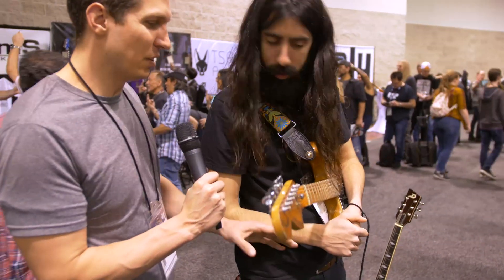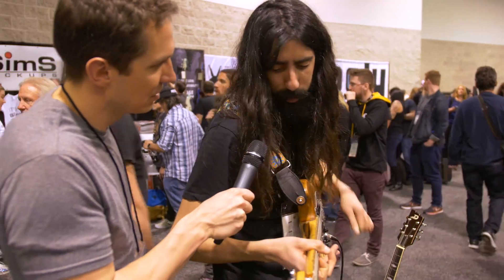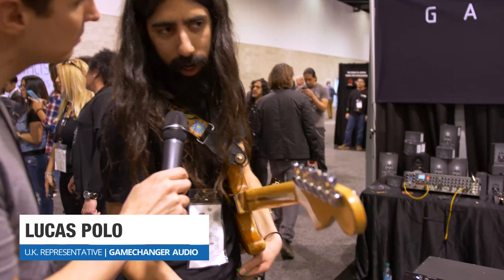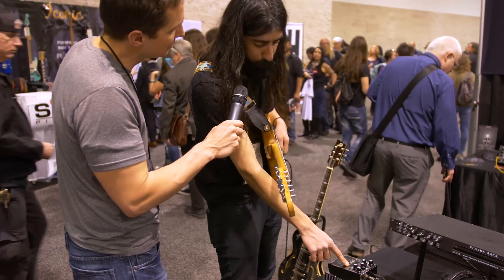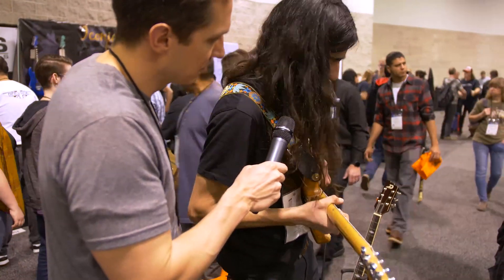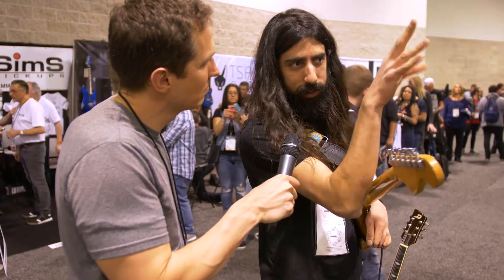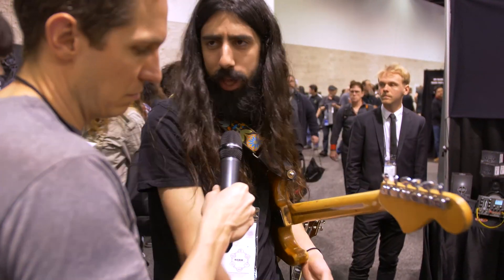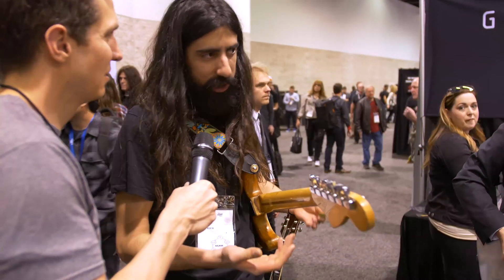This Tesla Coil guitar pedal is AWESOME! | Electronics Makers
Lucas Polo with Gamechanger Audio showed us their innovative guitar effects including the Plasma Pedal which sends high voltage electricity through a Tesla coil! This pedal gives a really awesome crunchy distortion that is hard to forget.